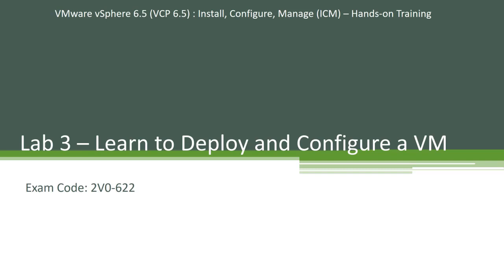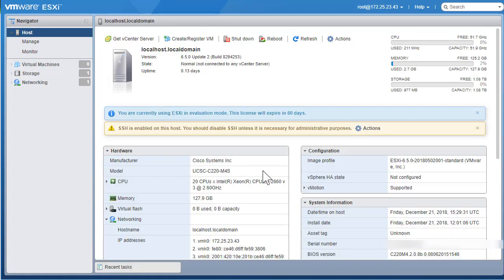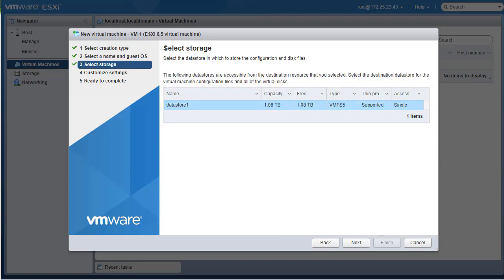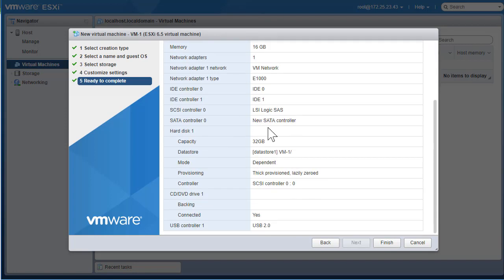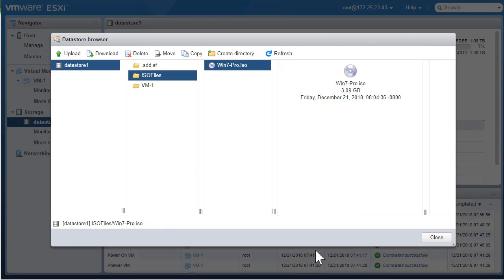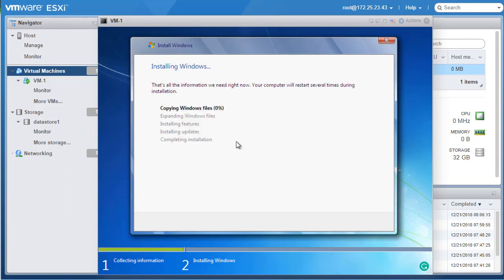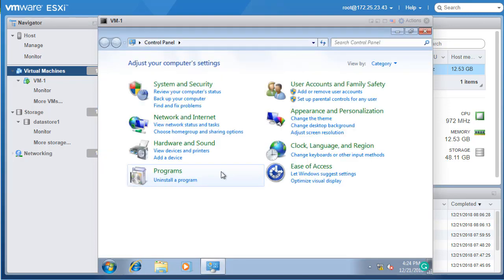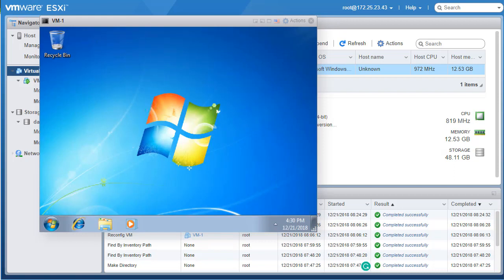3. Deploy and Configure a Virtual Machine- Step by Step - Hands-on Series- VCP6.5-DCV - Exam 2V0-622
Learn to create VM. Guest OS install on VM. VMware tool installation. Upload Guest OS ISO to ESXi Datastore.